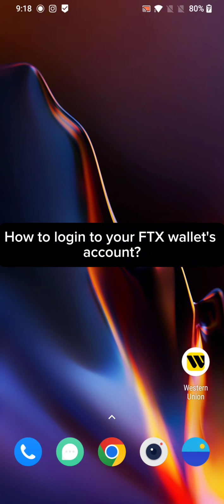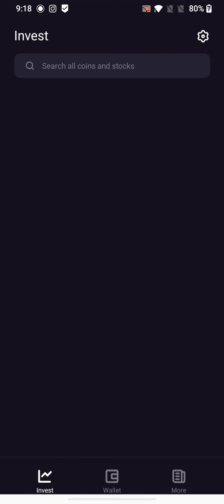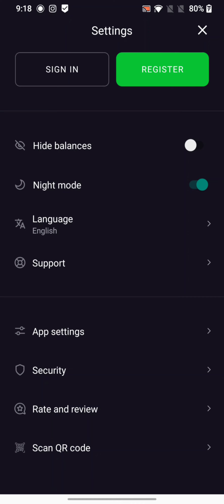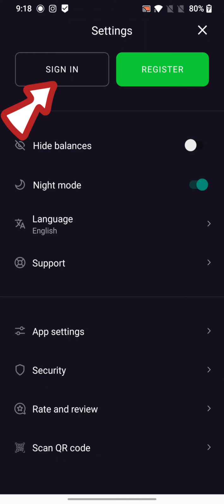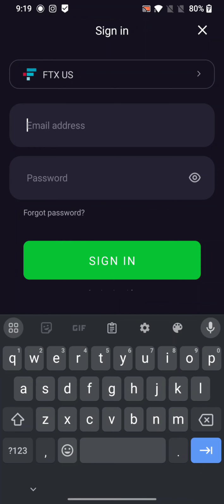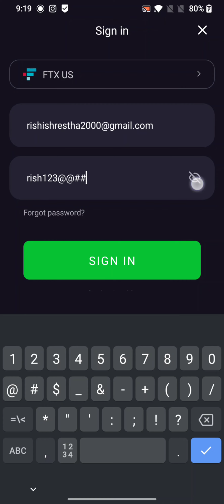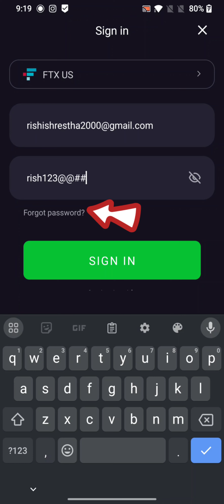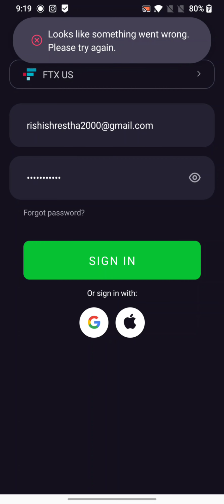Sign in FTX Wallet: How to Login to Your FTX Wallet Account? 2024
In this video, we'll guide you through the process of logging into your FTX Wallet account. FTX is a leading cryptocurrency exchange known for its robust platform and comprehensive features.